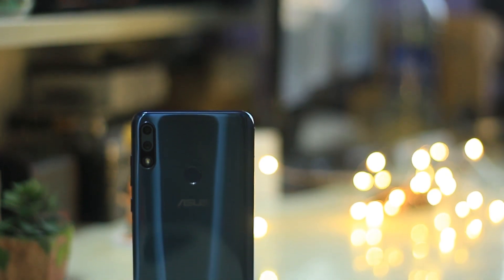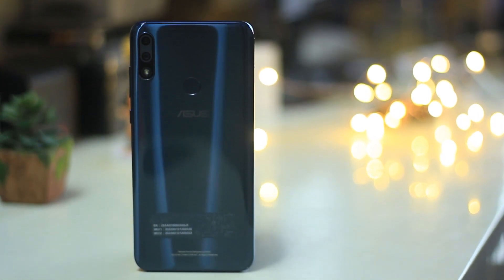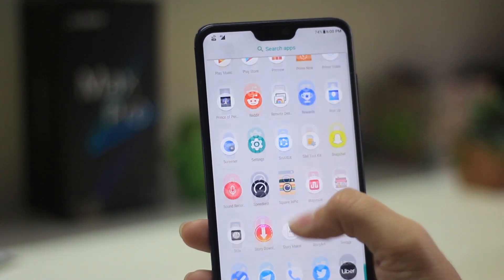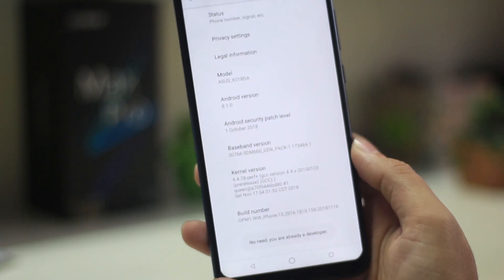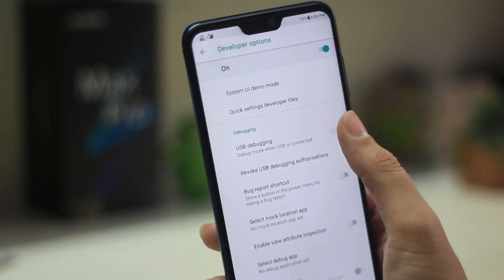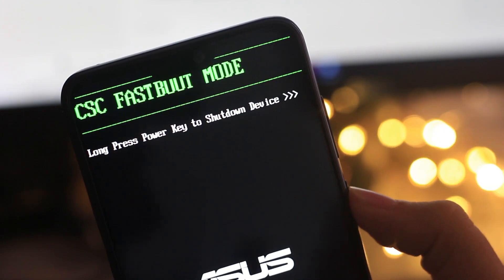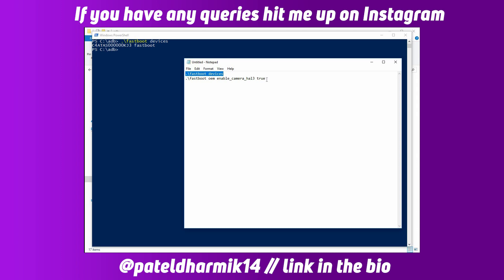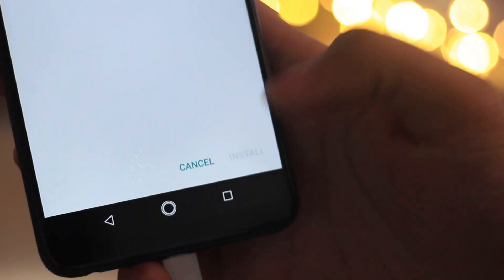Pixel 3 Google Camera on Asus Zenfone Max Pro M2 [No Root Method]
In this video, I'll tell you how to get Gcam on Asus Zenfone Max Pro M2 without Root
Links to Install Pixel 3 Google Camera on Asus Zenfone Max Pro M2 are given below:

How to Download Pixel 3 Google Camera on your Device.

(If you do not see the adb folder in C drive after using the link above, extract platform tools in your C Drive)

Copy paste the following Commands to Install Gcam on your Asus Zenfore Maz Pro M2:

.\fastboot devices

.\fastboot oem enable_camera_hal3 true

(Recommended)Pixel 2 Google Camera for your Asus Zenfone Max Pro M2 with Portrait Mode
(NOT RECOMMENDED, but use only for Night Sight)Pixel 3 Google Camera for your Asus Zenfone Max Pro M2 with Night Mode
Find Me Here if you have Any Doubts

Transcript:

Hello guys namaste, welcome back to AndroTrix.  Asus recently launched a new smartphone the Asus Zenfone max pro m2 and I've been using it for a while now. I'll talk more about the device in the next video but in this video, I'm going to quickly show you the best way to install Gcam on your Asus Zenfone Max Pro M2.
For those who don't know the Gcam basically brings a lot of the Pixel magic to your device which enhances HDR and portrait mode etc. Watch the video till the end to see the difference and with that being said let's get started.

Now to get Google Camera on Asus Zenfone Max Pro M2 is not as simple as just installing the application, you will have to enable camera2api on your device which isn't enabled by default.

Installing ADB Driver to Install Google Pixel Camera on Asus Zenfone Max Pro M2:

First off you will need to download ADB And Fastboot Driver from the link given below.
Double click on it and press Y to install the drivers on your device.

(OPTIONAL) Now Extract The Latest ADB Folder (platform-tools) File which I have linked in the description box below and remember the path where you've saved it
Enable Developer Option on Asus Zenfone Max Pro M2 to get Gcam:

1: Go To Settings - System - About Phone
2: There You Find “Build Number” - Tap That Option 7 Times To Enable Developer Options as shown in the video
3: Once Done You Will Get A Popup Saying “you are a developer now”
4: Go Back - Tap On Developer Options - Scroll Down & Enable USB Debugging

Now boot into the fastboot mode by turning your device off and then pressing  Press & Hold Volume Up + Power Button For 5 Seconds.

Once you're in the fastboot mode, come back to your computer.

Go To ADB & Fastboot Folder That You Have Extracted And Press & Hold Shift Key In Platform Tools Window, Right Click and Select “Open PowerShell Window Here”. After that, you will see the “PowerShell Window”. some user may also get the option of "Open Command prompt window" don't worry its one and the same.

Once you have it open type the following commands which I have mentioned in the description box below:

.\fastboot devices

This will show you that your device is connected or not.

Once you see the list of a device connected enter the following command.

That's pretty much! now simply reboot your device and install the apk given below. I'll keep updating the camera links given below as they come out with more features so that you can get them on your device.
Video Covers:
How to enable Google Camera on Asus Zenfone Max Pro M2
Installation of Pixel 3 Camera on Asus Zenfone Max Pro M2
Asus Zenfone Max Pro M2 Running on Pixel 3 Google Camera with Night mode enabled.
Easiest way to get Gcam on Asus Zenfone Max Pro M2